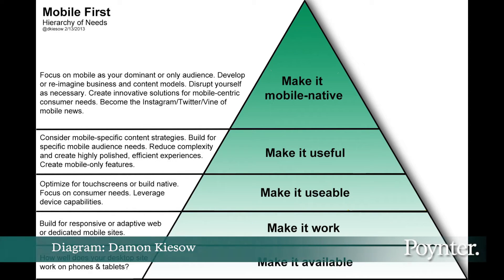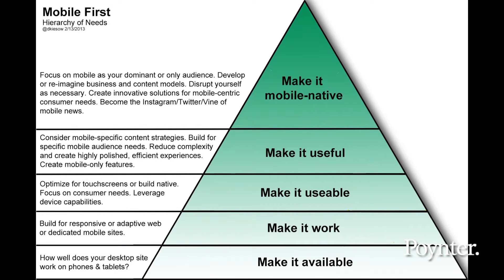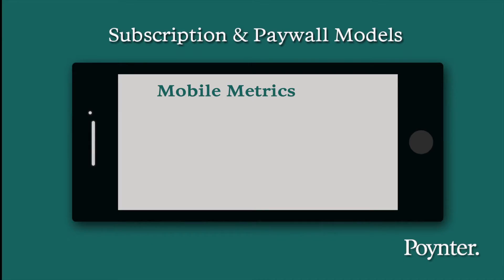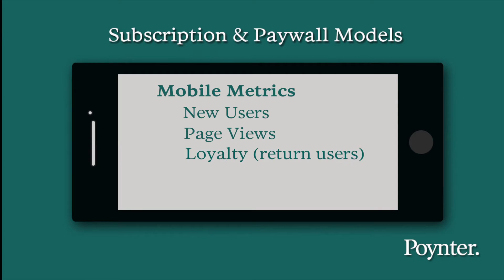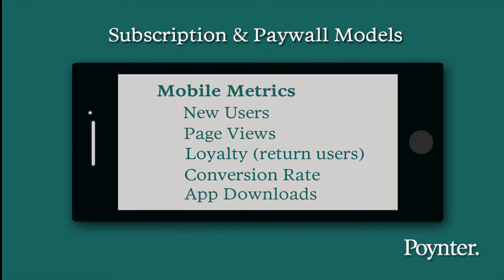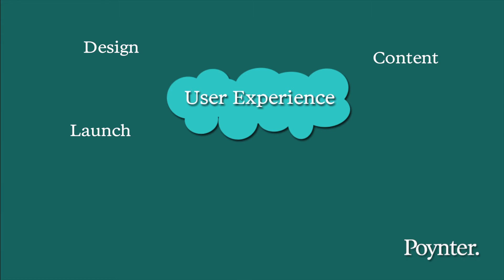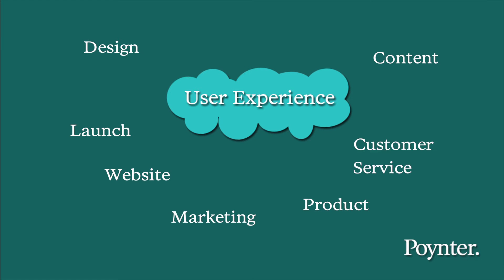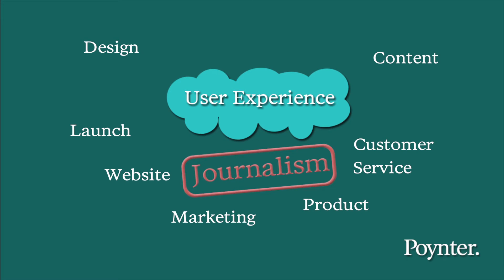PoynterVision: Damon Kiesow shares tips on mobile first strategy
Damon Kiesow, senior product manager at The Boston Globe, shares tips on developing a mobile first strategy for newsrooms.